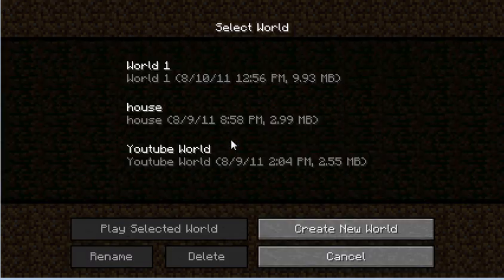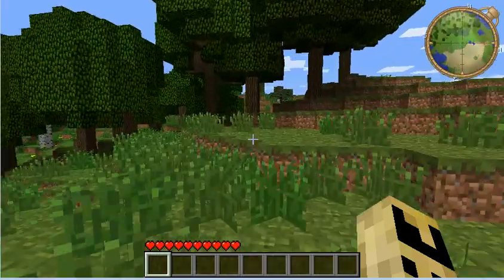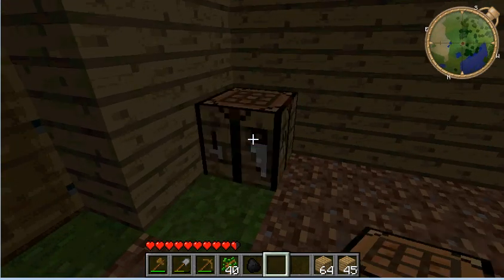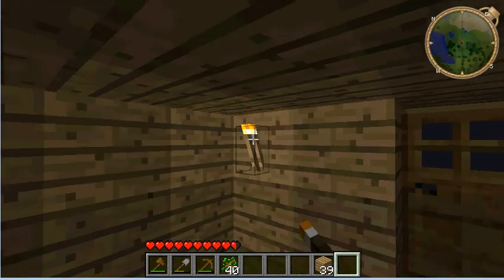Minecraft Play Through Ep. 1 - New World!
Hey guys this is my First video on my new world. Im using HyperCam 2 do its not the best.